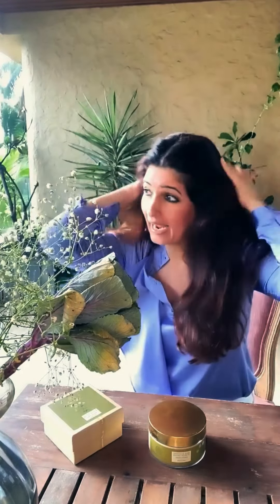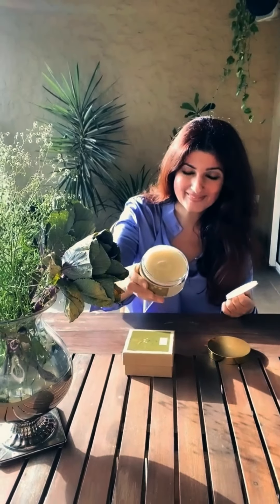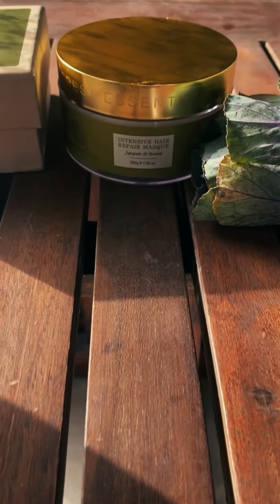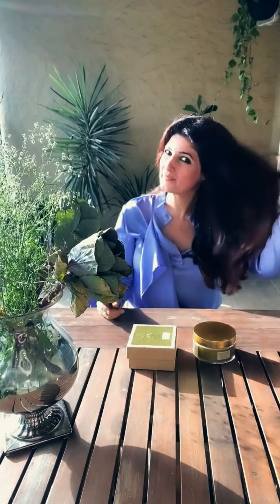Twinkle Khanna Decodes Her Frizz-free Hair Ritual | Forest Essentials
Solve all your Monsoon frizz troubles with FEInsider Twinkle Khanna's weekly deep conditioning treatment.

"With the overpowering humidity in the air increasing by the day, the @forestessentials Intensive Hair Repair Masque in Japapatti & Brahmi has definitely helped make my hair more manageable and frizz-free!"